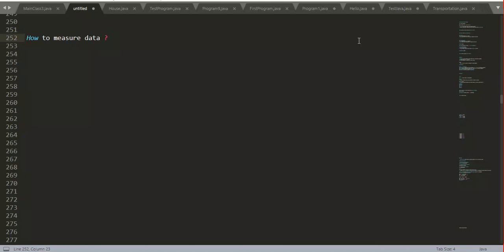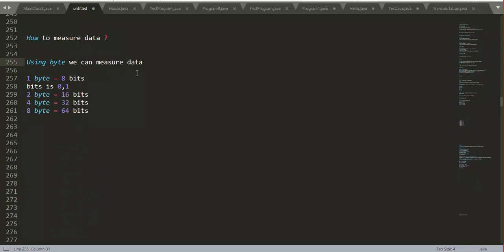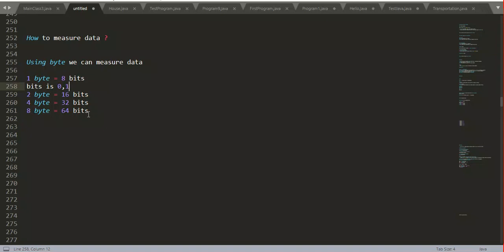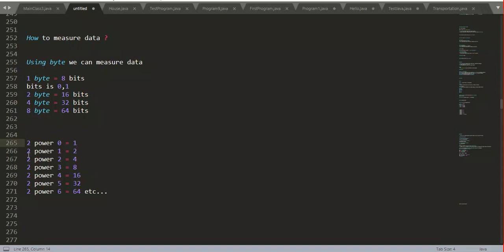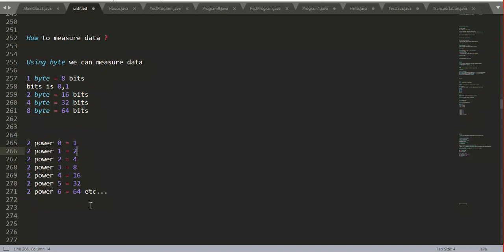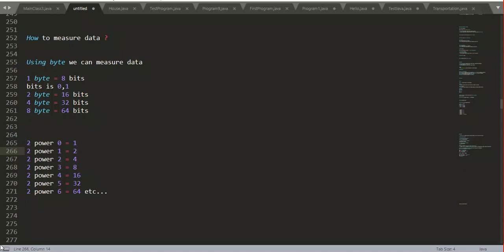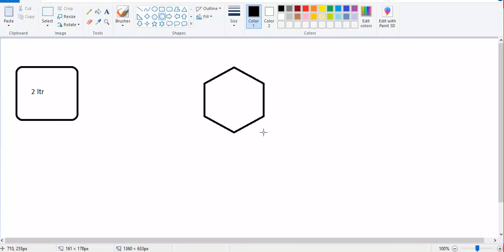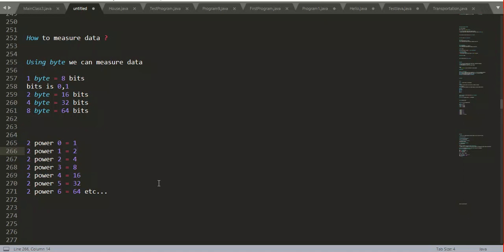How to measure data in Java Language |BASIC OF JAVA|JAVA FOR BEGINNERS | LEARN JAVA(English)